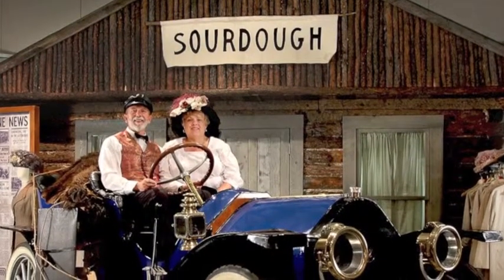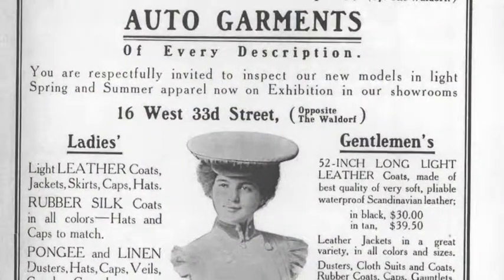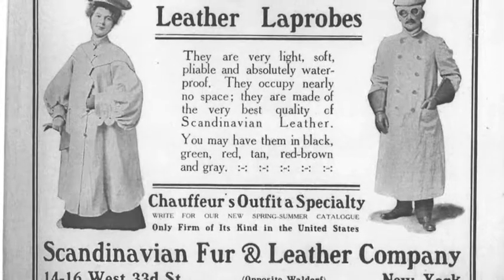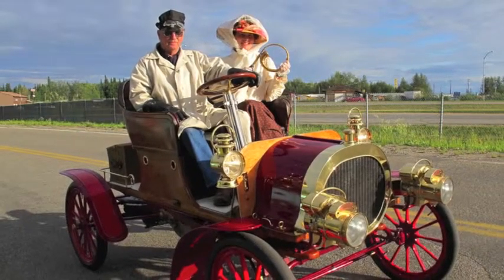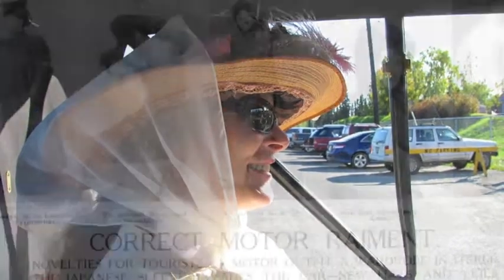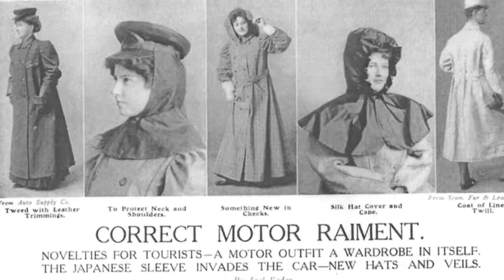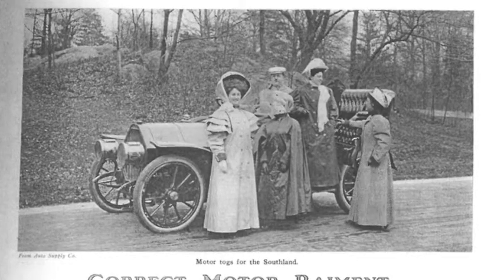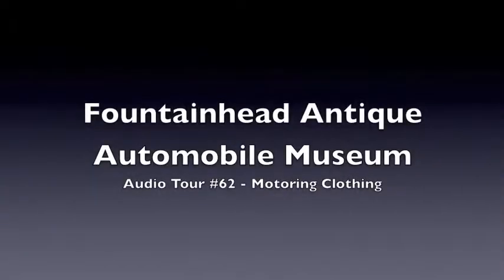Motoring Clothing - Fountainhead Museum - Fairbanks Alaska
Motoring Clothing - Thanks to HCFI.org and UAF Archive.